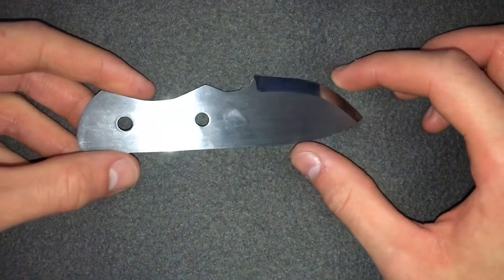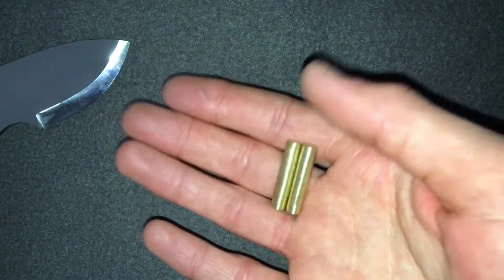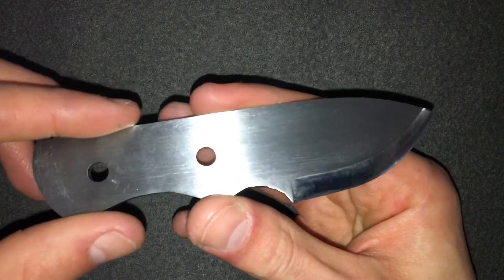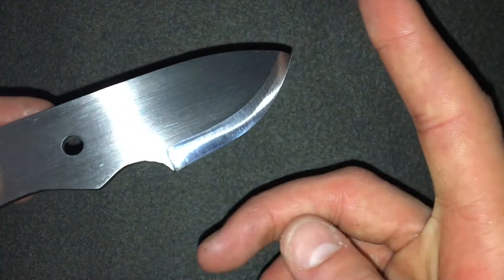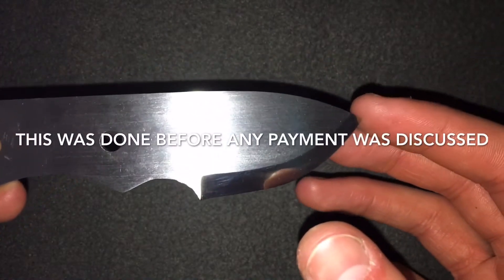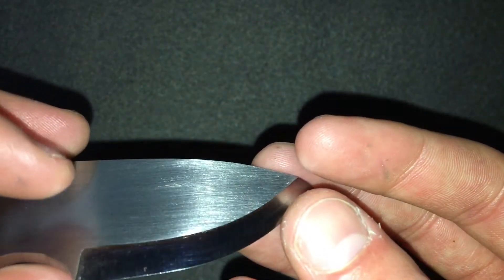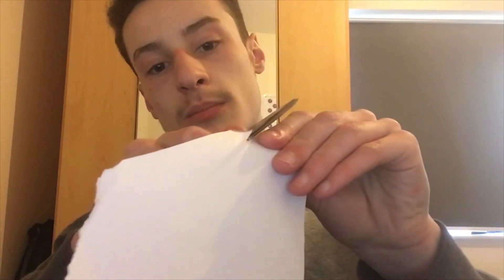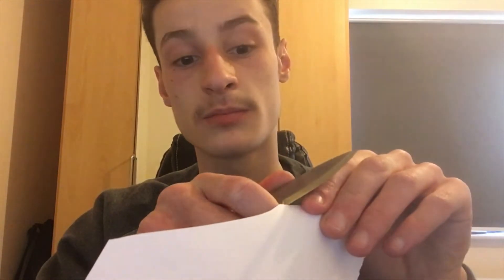First Knife For A Customer.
In this video i showcase another finished knife which is actually for my first customer , so i was contacted a couple of weeks ago by someone who asked if i could make them a knife core which is basically a knife without handles. So after i saw some age verification showing that the customer was over 18 i agreed to make the knife. A few weeks later the knife was finished and i received payment which was great and the customer was very happy with the knife which ill be posting off tomorrow as i only finished it off today. Thank you once again.